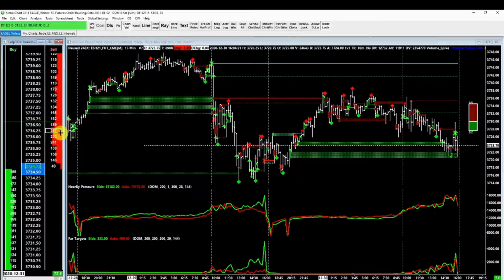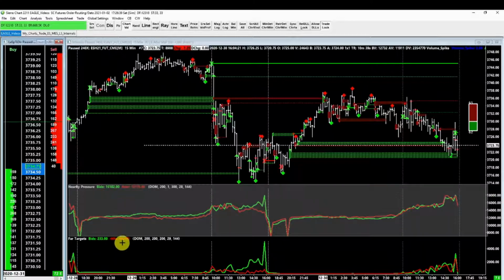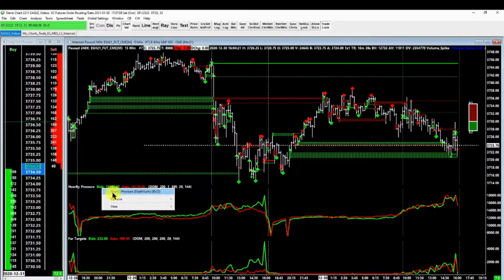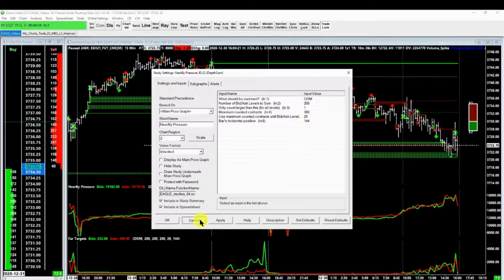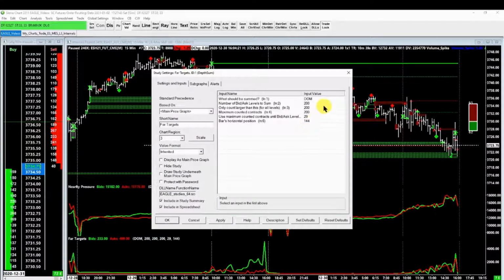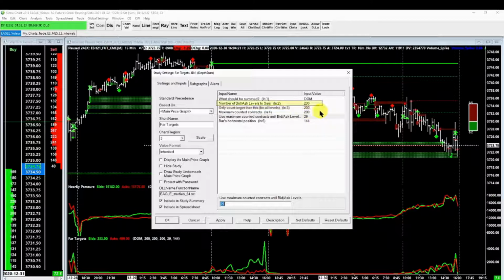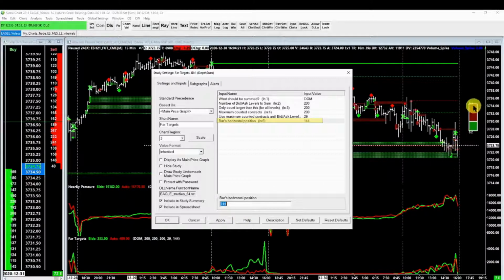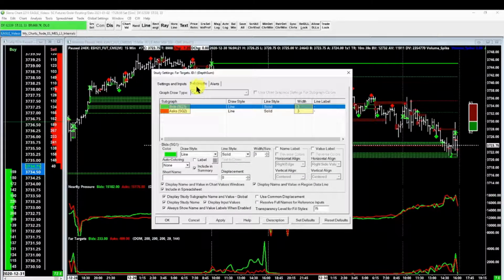The Depth Sum Study for Sierra Chart (EAGLE_Studies/Falcon_Chartbook)